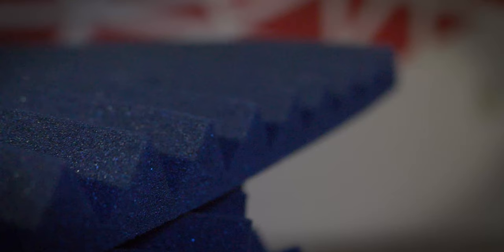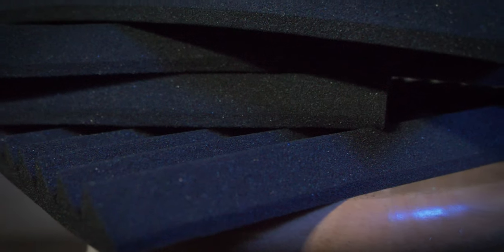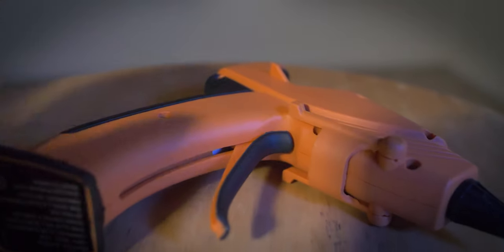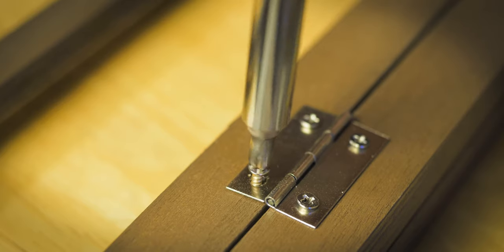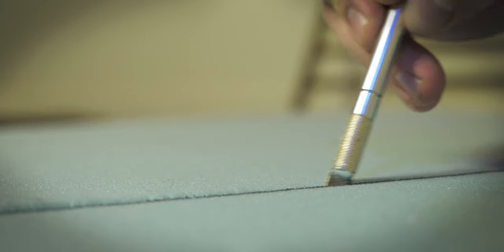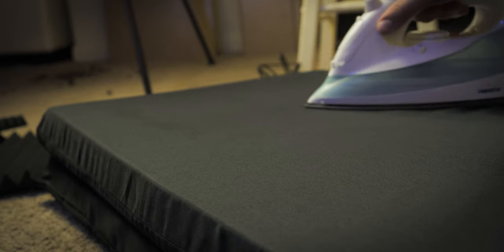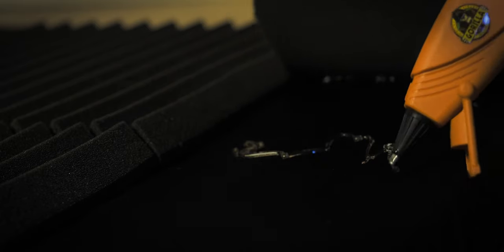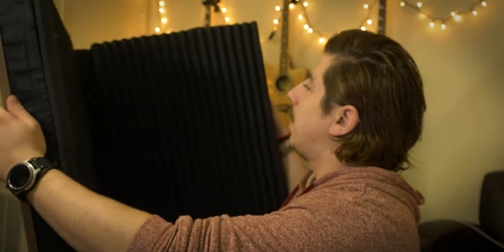homemade Vocal Booth worth $350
Also known as the acoustic panel, acoustic booth, or vocal isolation booth and after researching and making sure I meet all the guidelines, I made it.
Is it working as I'm advertising? Yes!